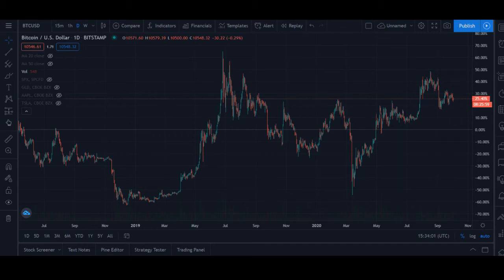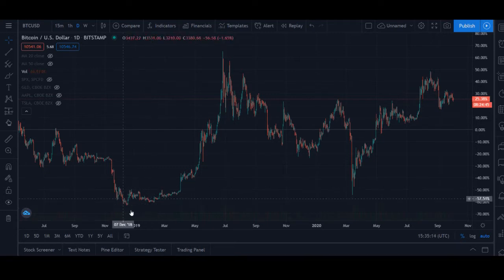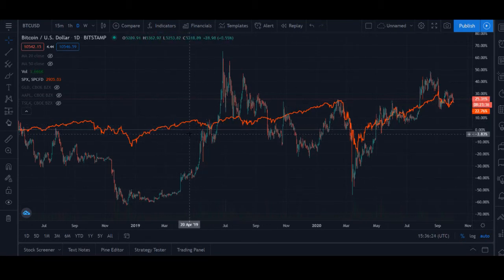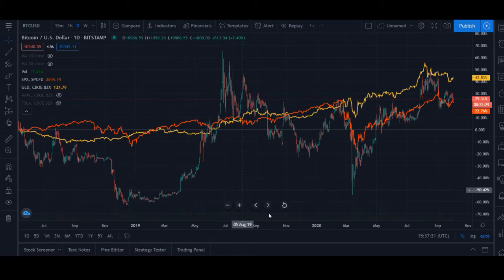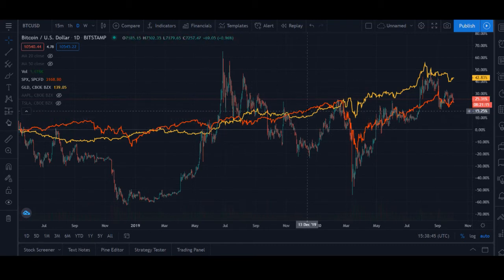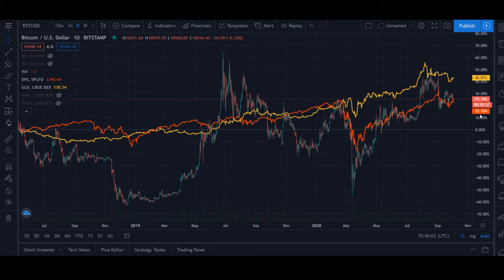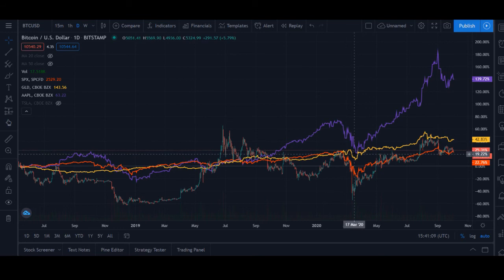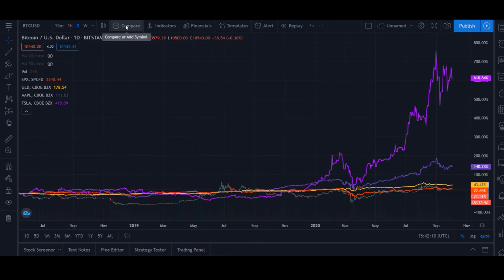Asset Class Comparison in TradingView | Bitcoin, S&P 500, Gold, Apple, Tesla | BTC SPX GLD AAPL TSLA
Hi everyone,

In this video I overlay charts of different asset classes to compare price performance and volatility in TradingView. I compare Bitcoin (BTC), the S&P 500 (SPX), Gold (GLD), Apple (AAPL), and Tesla (TSLA). I use bitcoin as a reference to the overall cryptocurrency market, and the S&P 500 to the overall stock market.

Thanks,

Brad